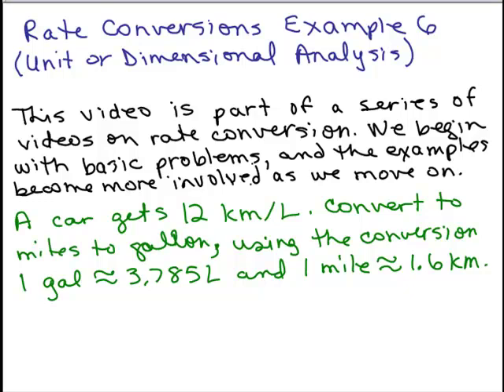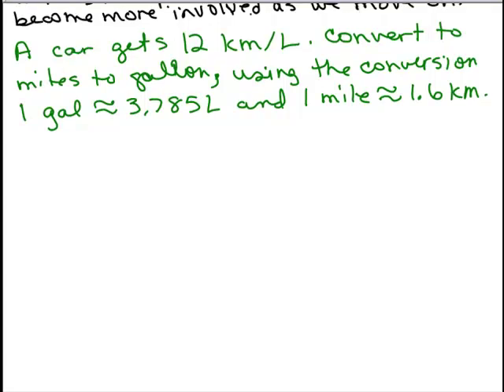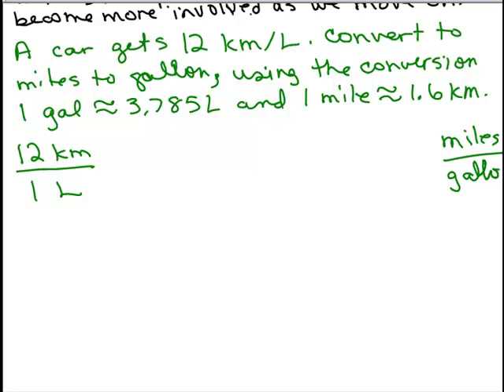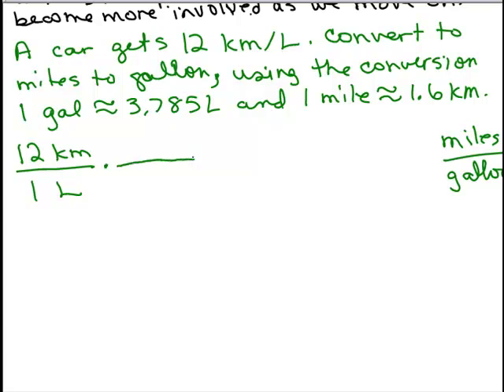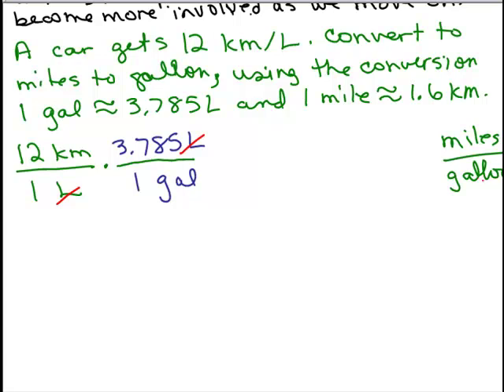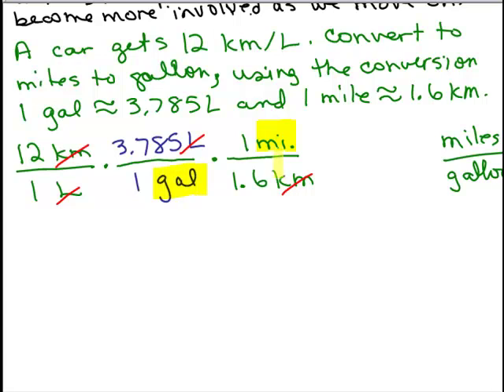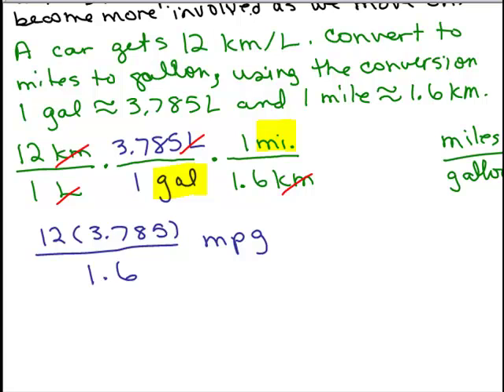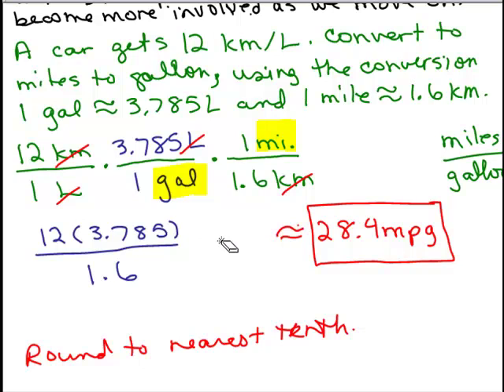Rate Conversions 6